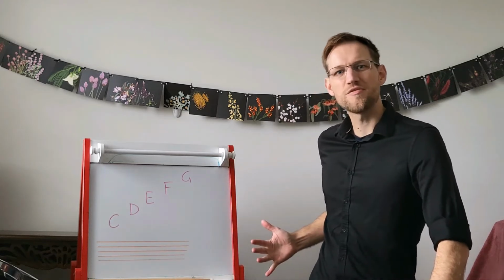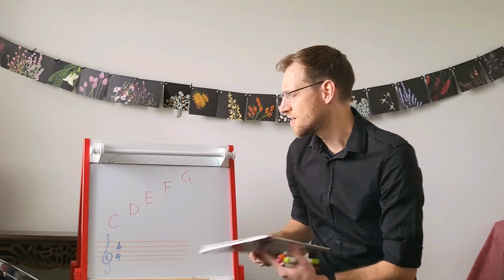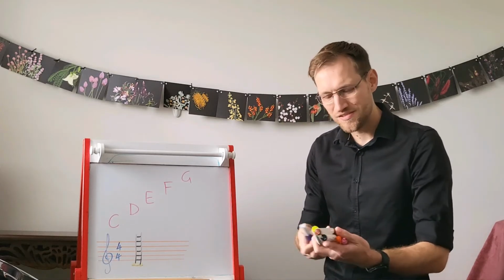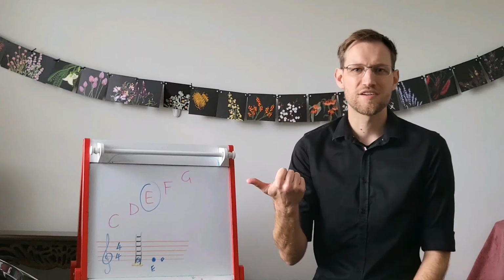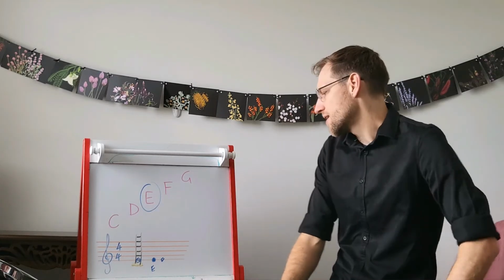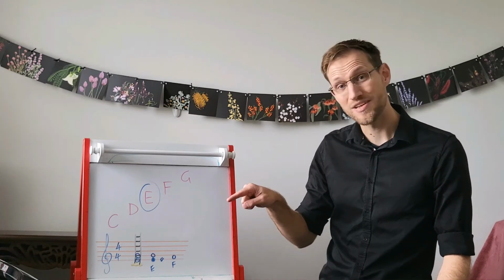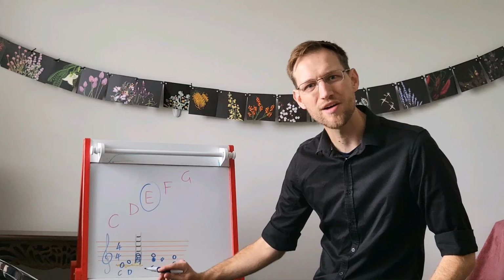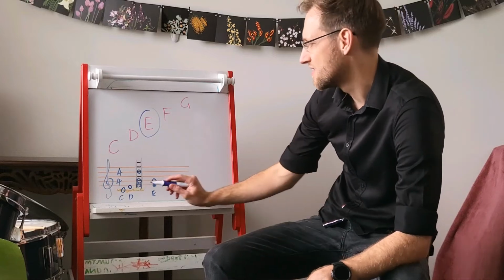Introduction To Note Reading (Trumpet)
Around this time each year, the beginner brass students are transitioning from reading the letter names of notes in their Primer Packs to reading full musical notation in their method books.

Here's how we manage this in class to make what can be a daunting change into a simple one!